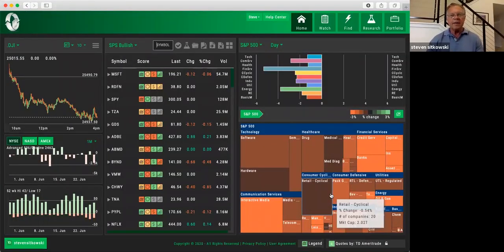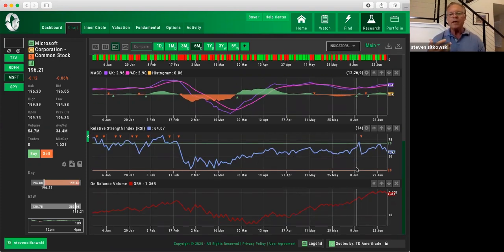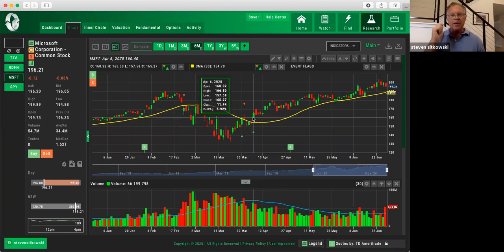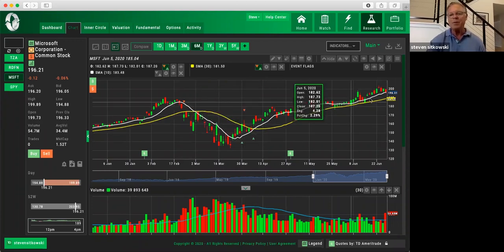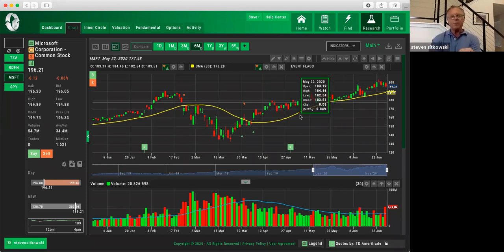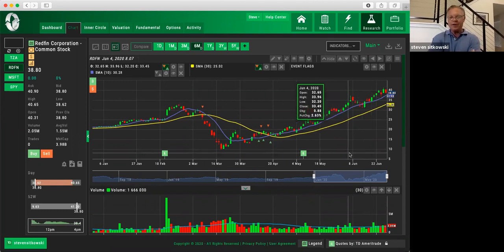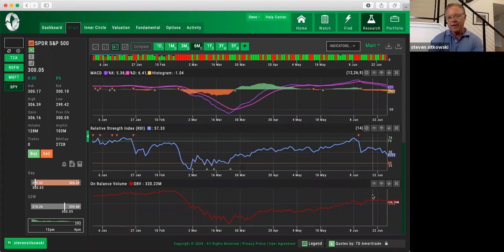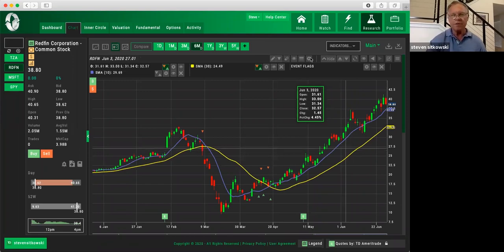Understanding Rules-Based Technical Analysis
Understanding Rules-Based

In this video, StevenSitkowski of MarketMasteryGroup provides a simple overview of how to execute a StraddleTrade.